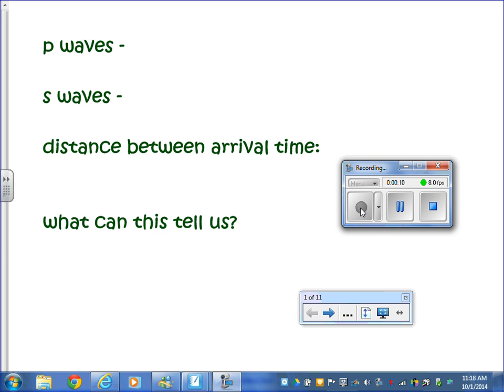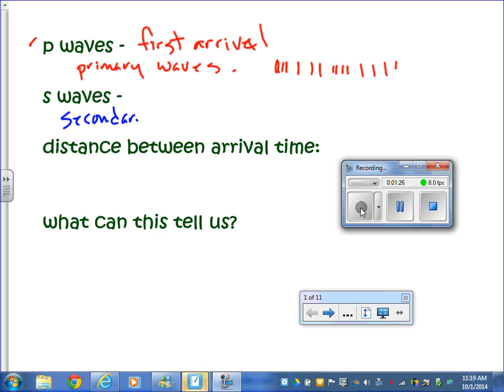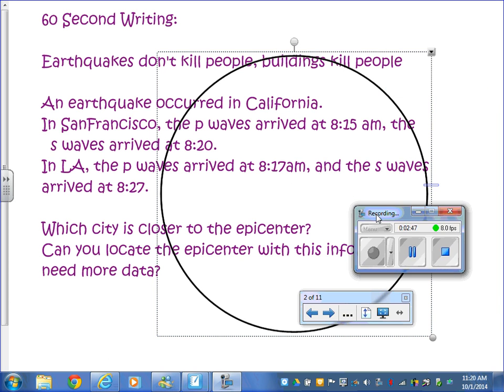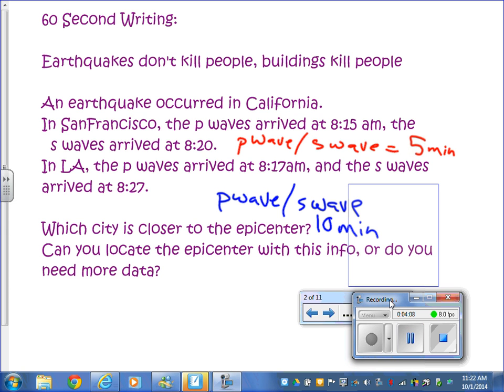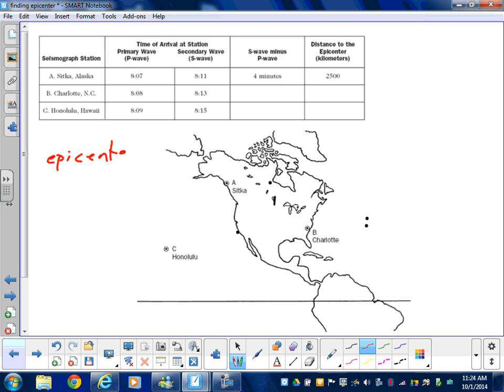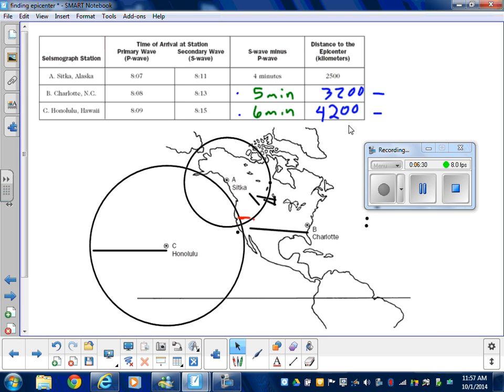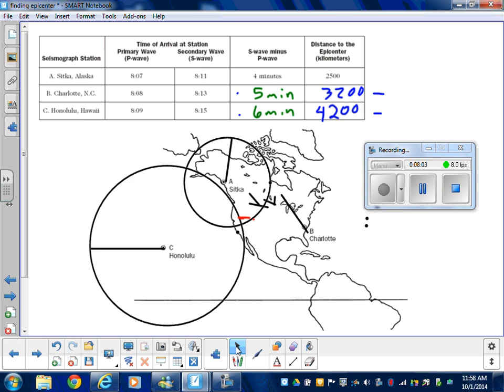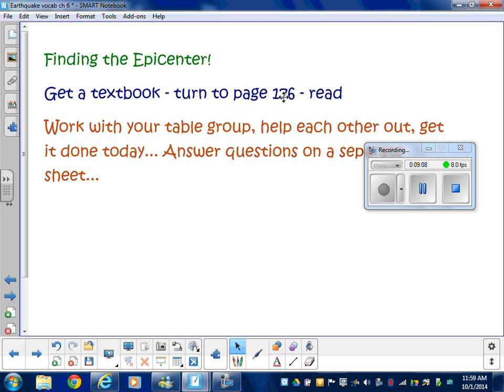flipped find epicenter activity OD14